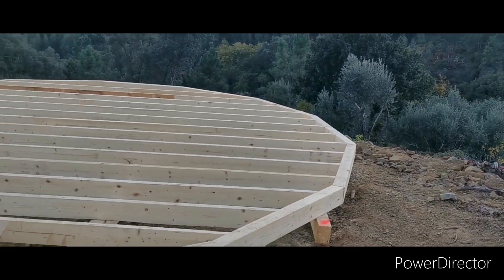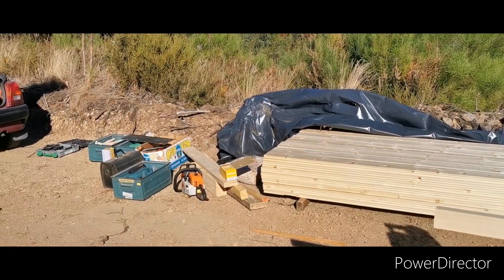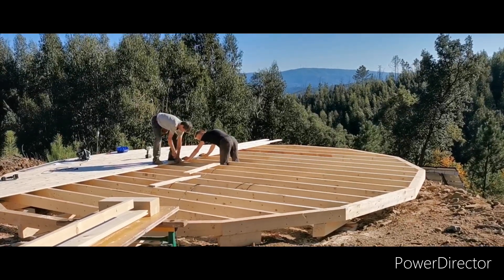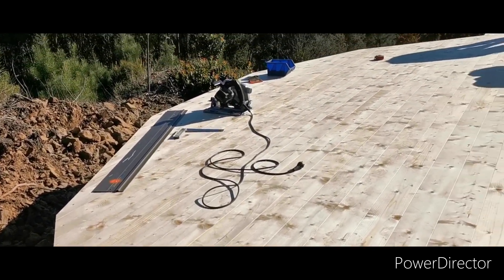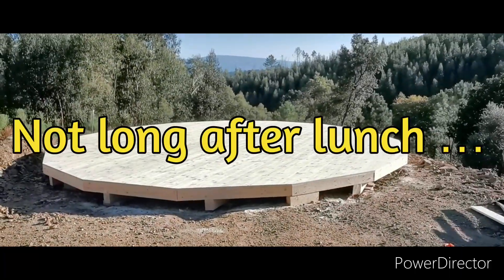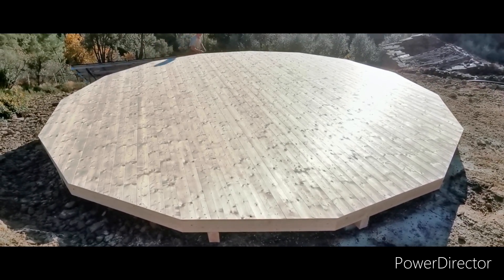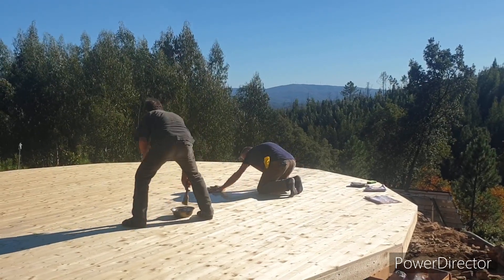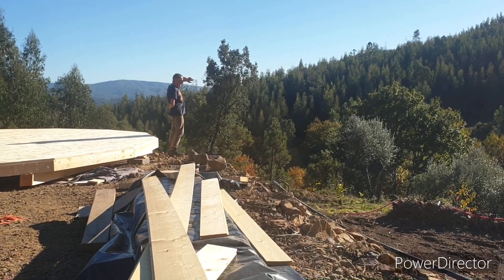Dome Deck Construction